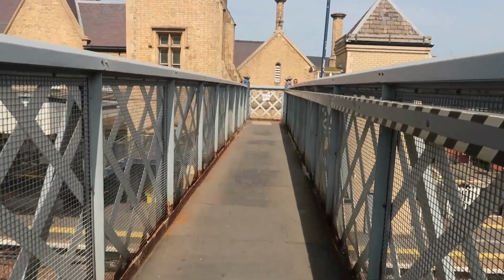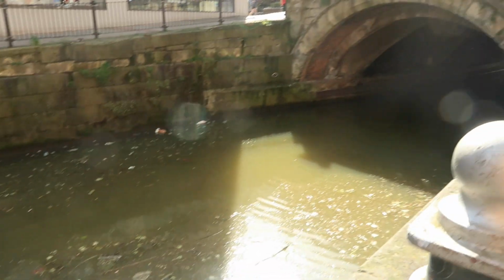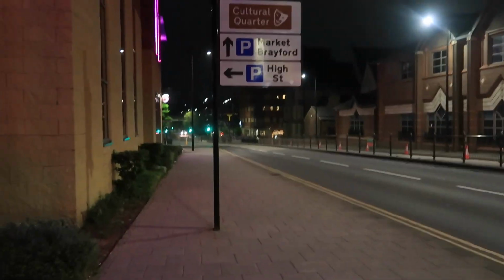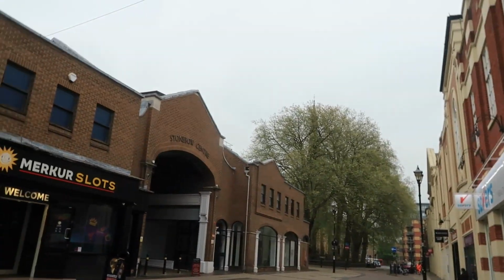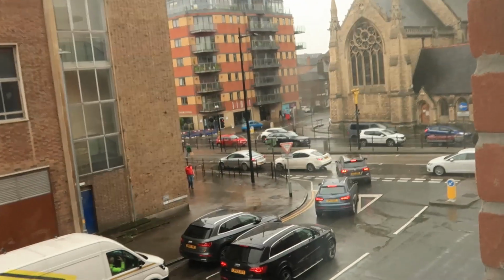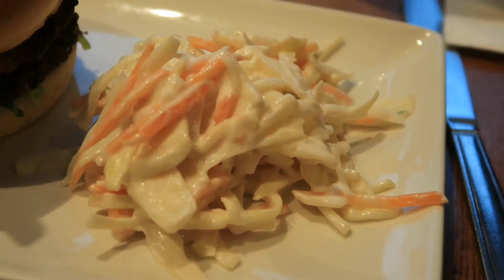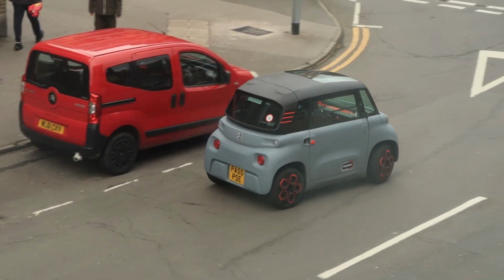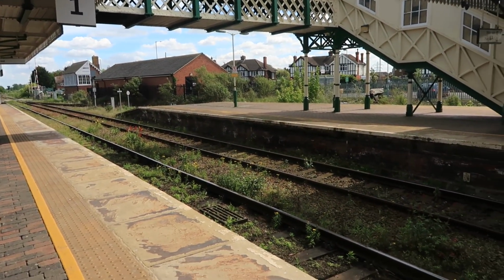VISITING A RADIO STATION! | Tech Goes Outside - Lincoln Edition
It's a new month, And a new IRL Adventure! This time around , We take the train into Lincoln to explore - We see things such as: Roman Warriors, Lincoln Guild Hall and even check in at LCR FM!

NOTE: Am on a new editing rig - Let me know any inbalences/problems!

Thanks to: Lincoln Community Radio (LCR FM) for allowing me to film your studio.

I hope you enjoy these and especially the sheer amount of editing work that went into putting this video together. It was a lot of Filming, Editing and Getting permission to use tracks from the producers (of which are linked below!)

Want more IRL stuff? Let me know!

Song providers: FASSounds, Coma-Media

[RESPECTIVE LINKS]

Please go and check them out on their respective platforms!

-Tech

~TechHeadHD2

Anywhere else I should explore? Let me know!